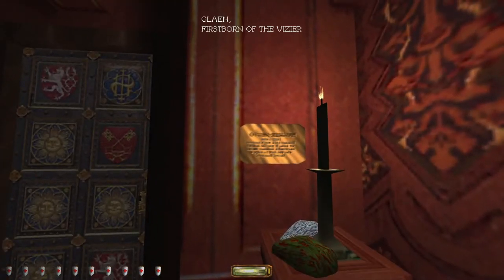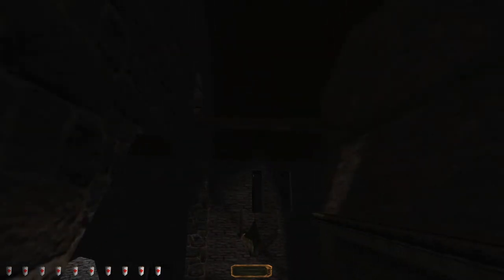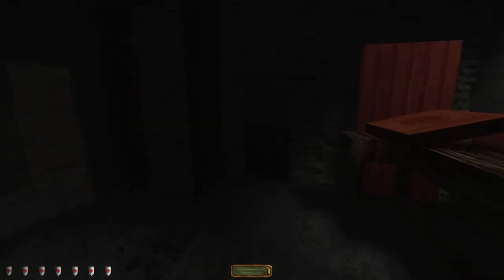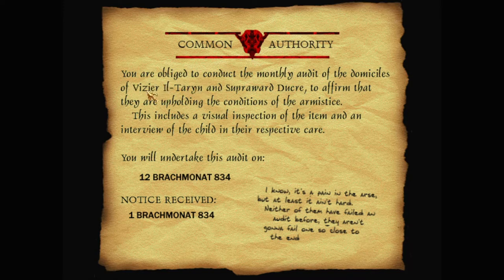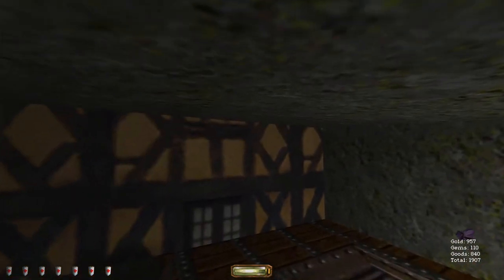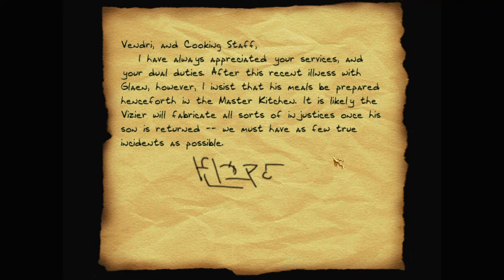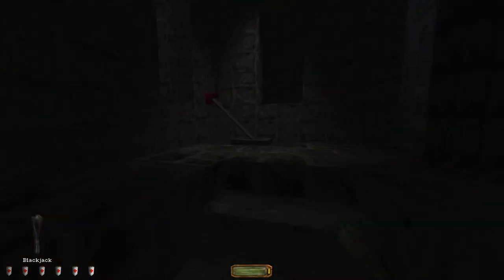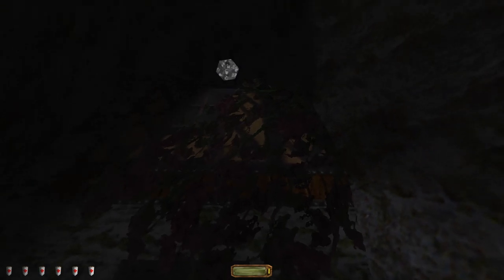Let's play Thief fan missions: Ascend the Dim Valley, episode 2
Why is there a child locked up behind iron bars in the Vizier's mansion? Why are the other child's quarters empty? Perhaps the answers lie higher. Garrett continues to explore and ascend.

Ascend the Dim Valley is a Thief Gold fan mission by DirkBogan. Find more details and the download at TTLG